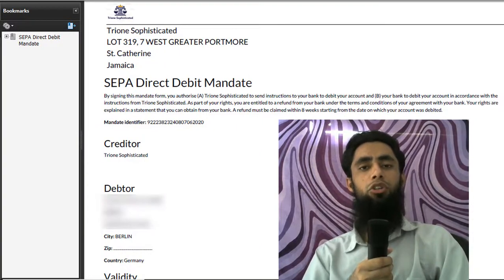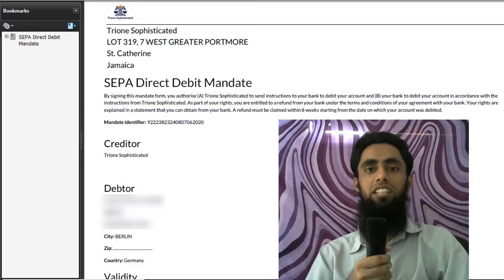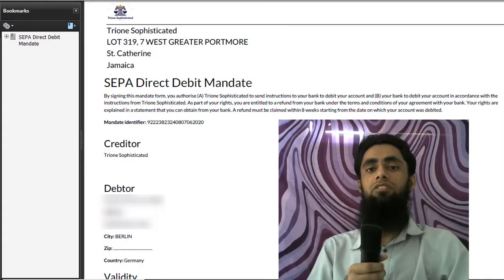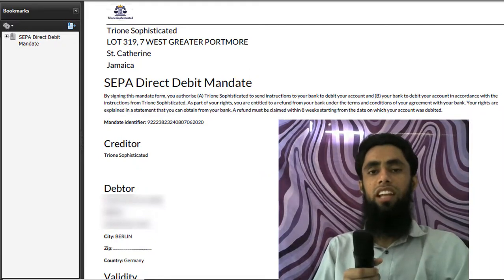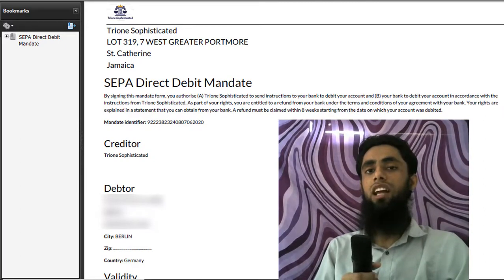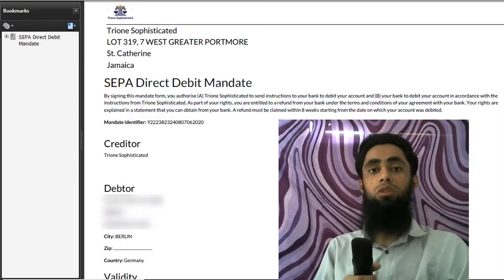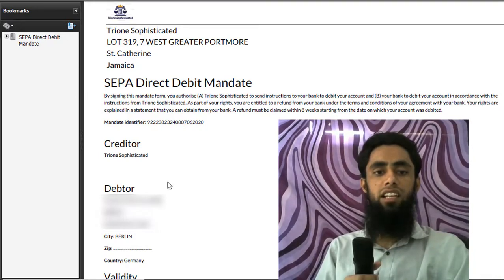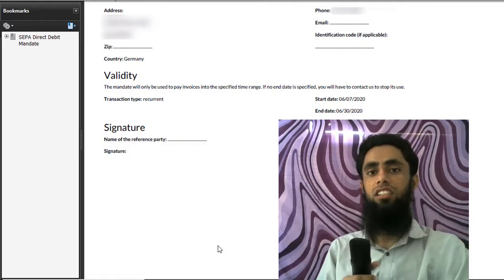🔥What is SEPA Direct Debit Mandate Form ? 👉How To Generate For Sender To Sign and Make Transaction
Hello Guys! you will know about what is a sepa direct debit mandate form and how to generate that for sender to sign and send the amount to receiver. You will also know how we can deal with the bigger transactions using sepa direct debit b2b business to business.

👋Skype: mohdramzaan112